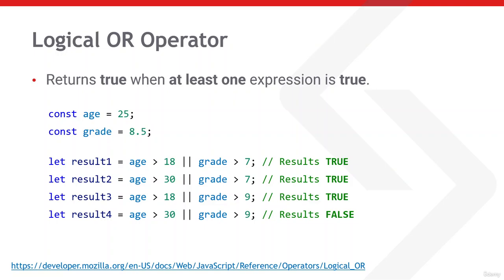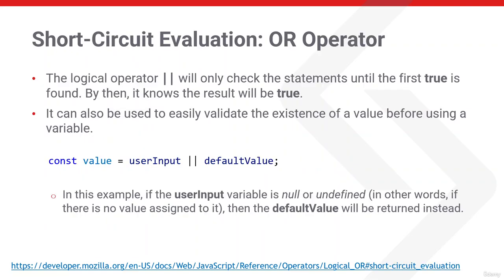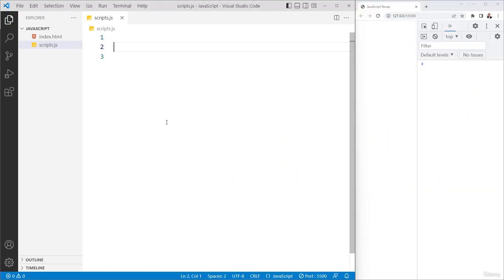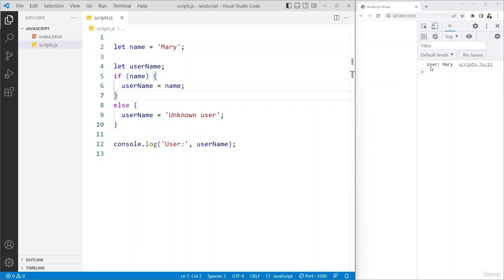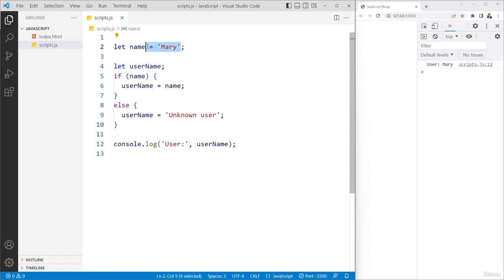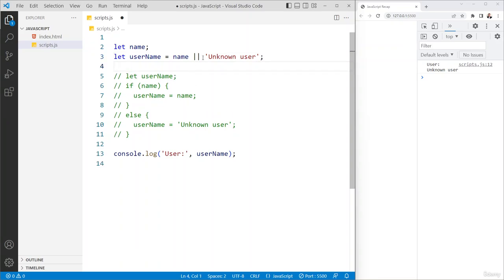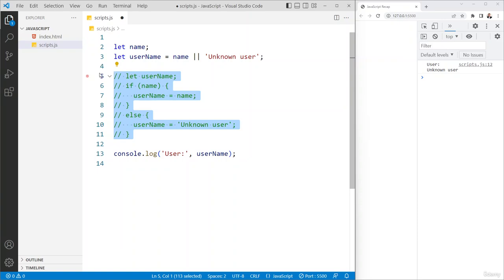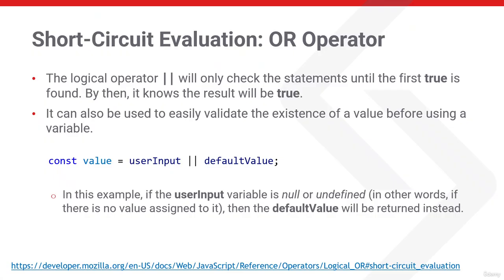JavaScript Recap: Logical OR Operator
*"Understand How to Combine Conditions with OR"*

In this video, we'll focus on the logical OR operator (||) in JavaScript. This operator is used to combine multiple conditions and return true if at least one condition is true. We'll explore its syntax, usage, and real-world examples to help you understand how to use it effectively.

Key points covered:

Syntax of the logical OR operator
How the logical OR operator works
Real-world examples of using the logical OR operator
Best practices for using the logical OR operator
By the end of this video, you'll be able to use the logical OR operator to create more complex and powerful conditional statements in your JavaScript code.